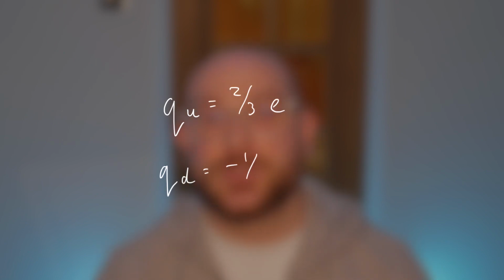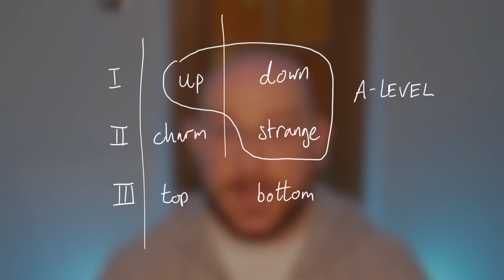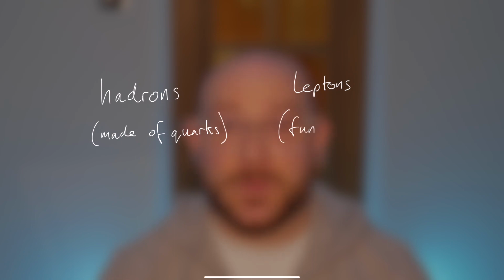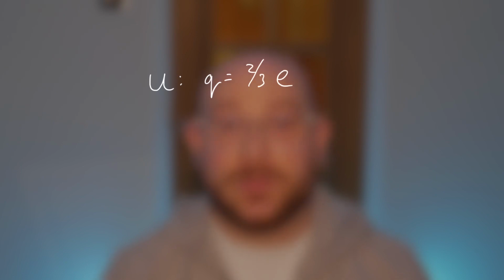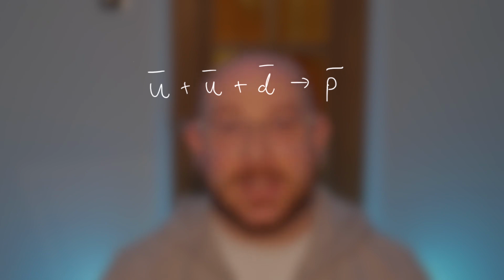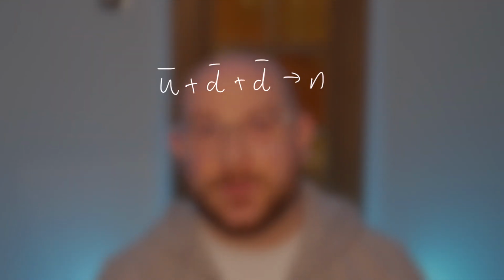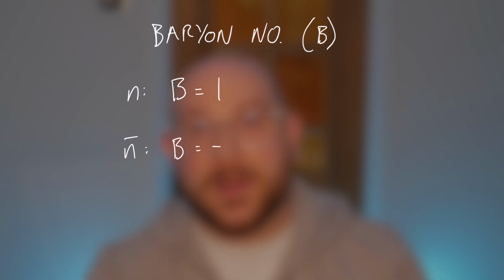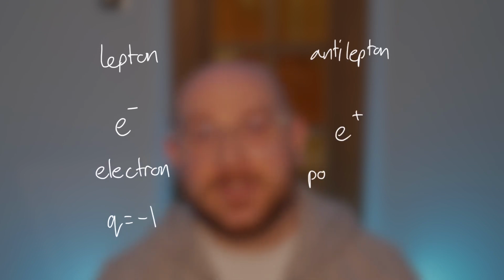A Level Physics: Intro to Quarks & Antimatter in 7 Minutes!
A brief introduction to Quarks & Antimatter in 7 minutes.

Trying out some new editing techniques as well...

No outtakes in today's video though! They might come back next time.